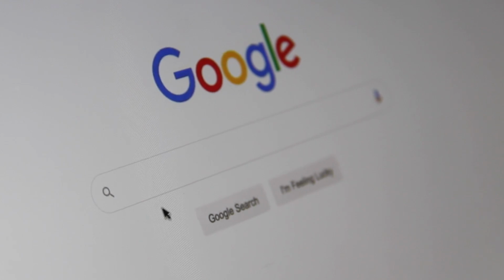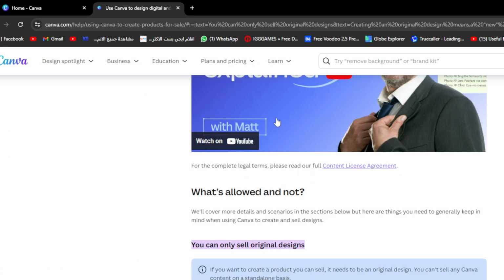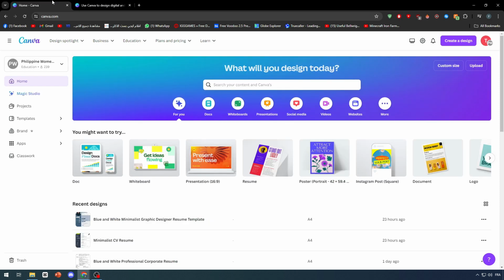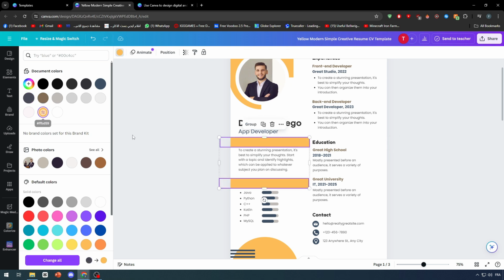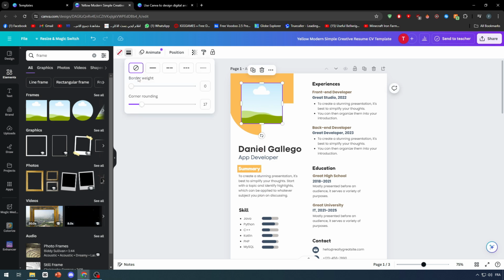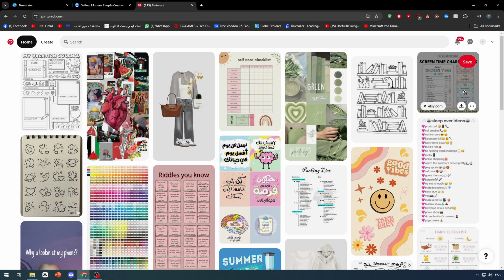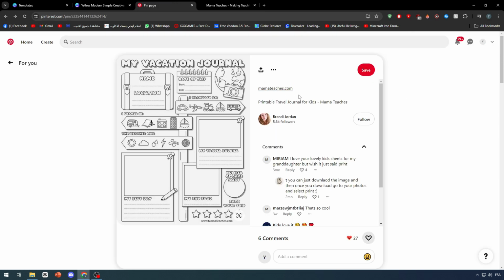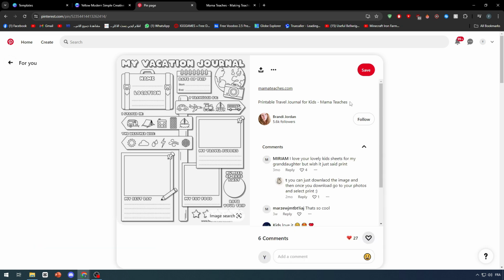How To Sell Canva Templates on Pinterest ! (Full Tutorial)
Today we talk about sell canva templates on pinterest,digital products to sell online,canva templates,pinterest marketing